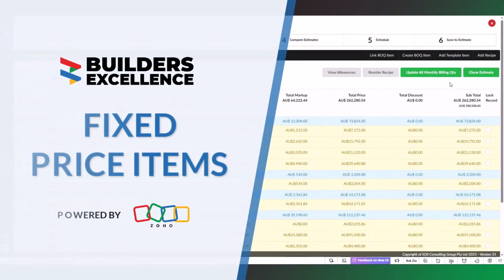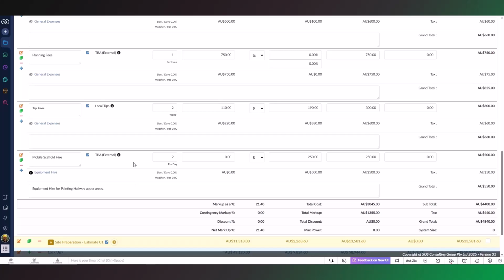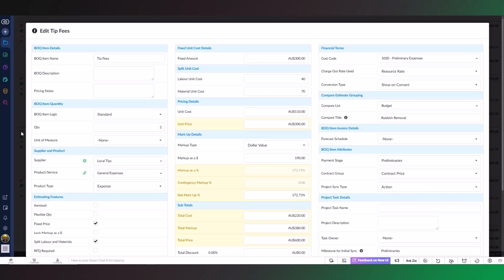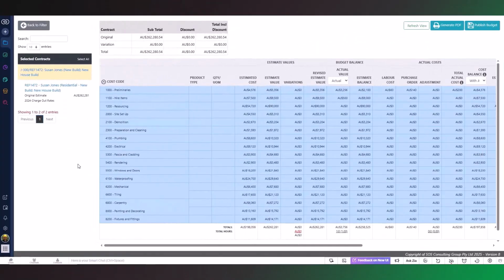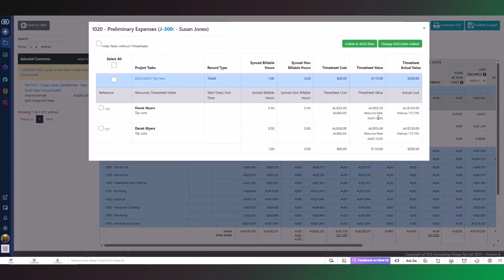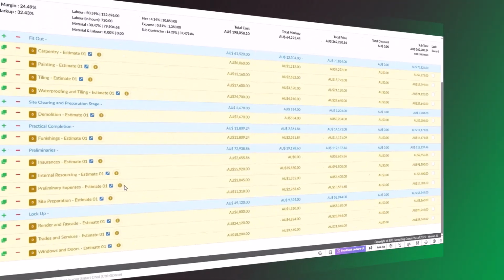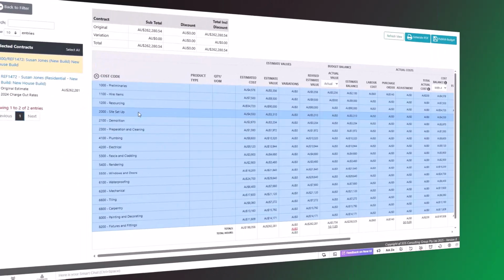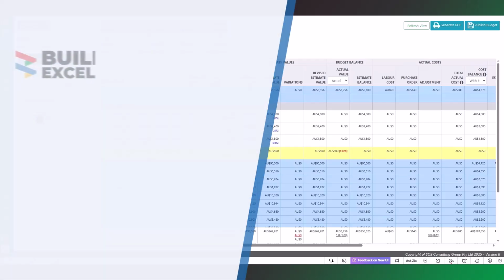Fixed Price Feature Explained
Builders Excellence offers a Fixed Price option for individual items in your estimate. This feature is ideal when a unit price is set as a fixed rate, rather than being calculated from underlying costs and markup.

With Fixed Price enabled, the value delivered to your client is based on the agreed rate, not on timesheets or purchase orders. This ensures more accurate job budget reporting and accommodates the unique requirements of fixed-price deliverables.